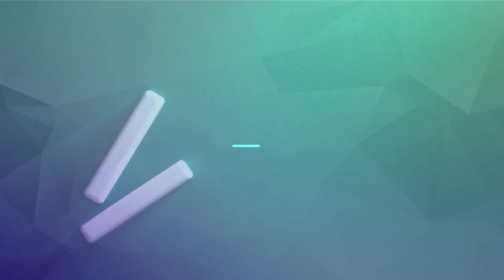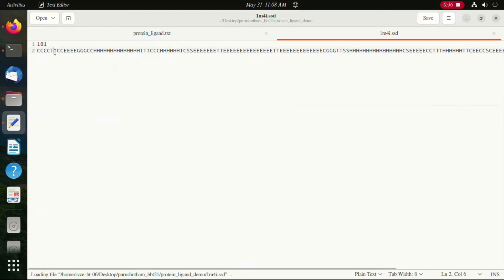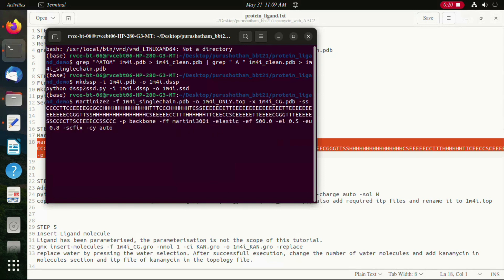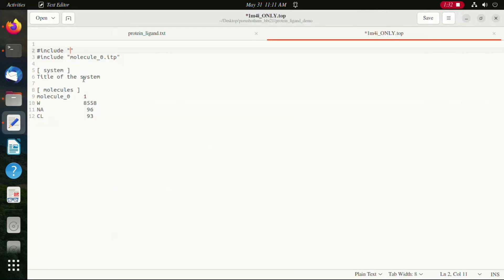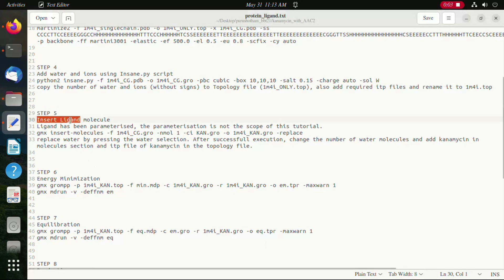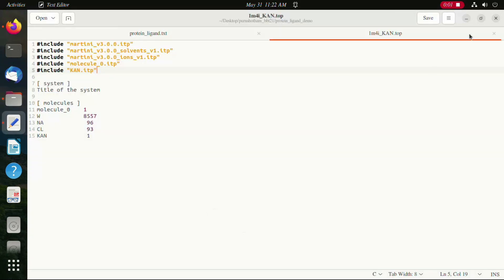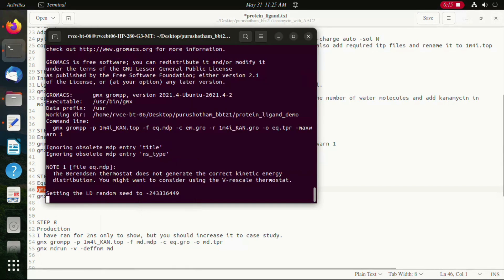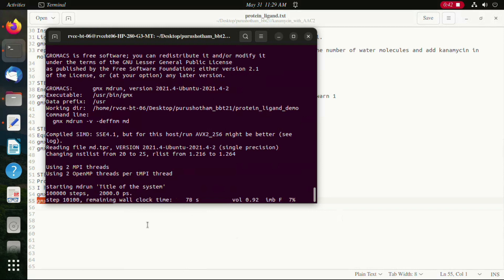Part 2 - Tutorial for Coarse Grained Simulation of protein ligand system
This video is a part 2 in the series of demo videos providing protocol to run coarse grained simulation of macro-molecules.

The part 1 video explaining the prerequisites and conversion of all atom model of macro-molecules to coarse grained model is available in the link mentioned below

A text based step-by-step guide is available.

Please cite: Niranjan V, Rao P, Uttarkar A, Kumar J (2023) Protocol for the development of coarse-grained structures for macromolecular simulation using GROMACS. PLoS ONE 18(8): e0288264.

0:00 Introduction
0:25 Preprocessing of protein
1:01 Finding secondary structure of protein
1:52 Martinize Convert All atomic model of AAC2 to Coarse grain model
2:43 Add water and ions using Insane.py script
5:23 Insert Ligand molecule
7:44 Equilibration
8:33 Production